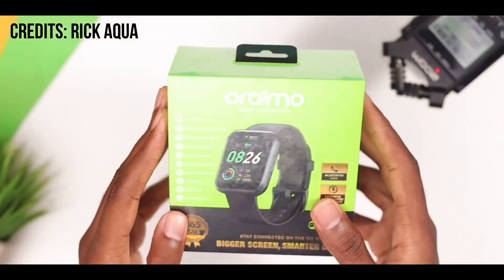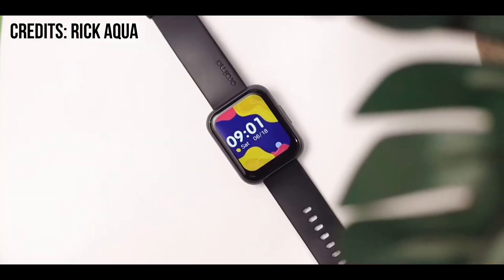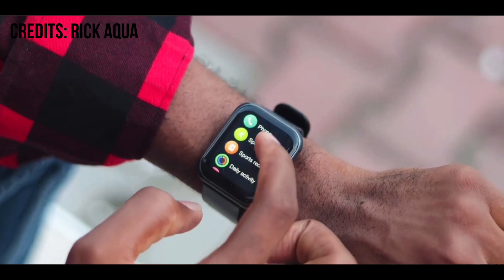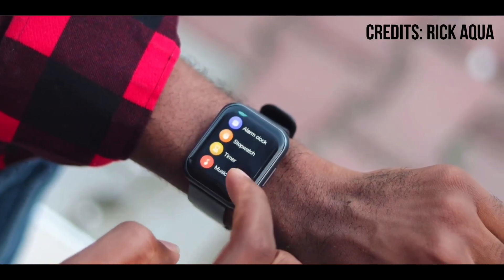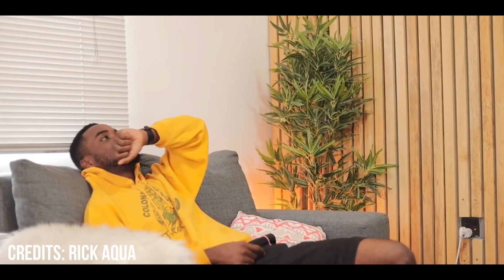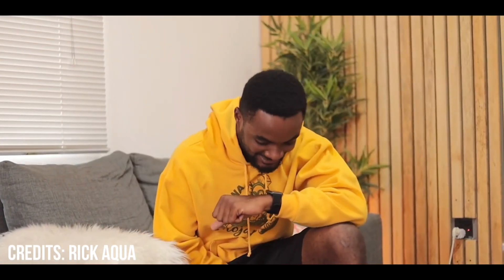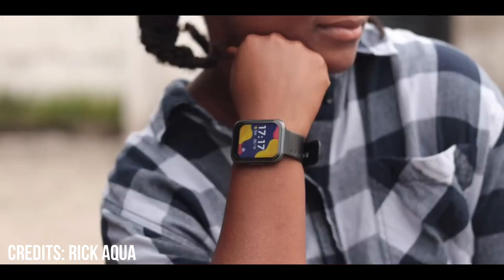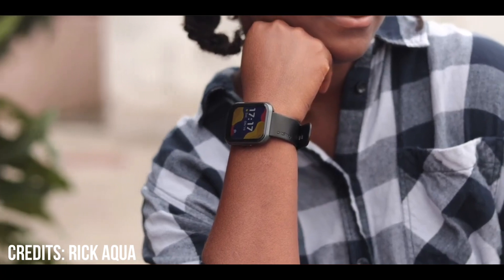Oraimo Watch 2 Pro - A Watch With A Difference!!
Just a gist about the newly launched oraimo Watch 2 pro

oraimo Watch 2 Pro Specs:
Screen:1.75'' TFT LCD 320*385
BT Version: V5.1
Battery Capacity: 300 mAh
Battery Type: Lithium Polymer Battery
Standby Time: Up to 7 days
Watch Size: 46.8*38.8*11.7mm
Weight: 43.1g
Material: ABS/PC/Silica Gel
Waterproof: IP68